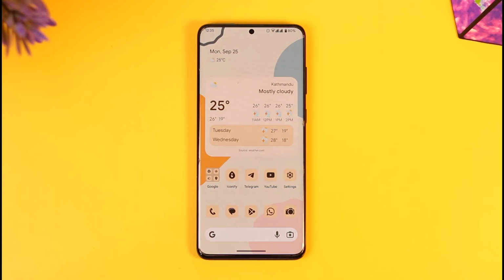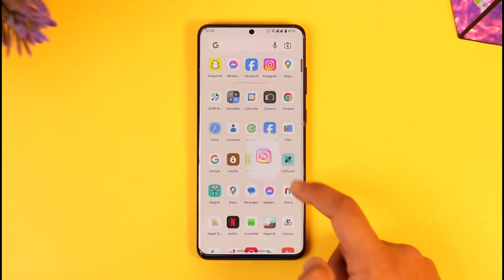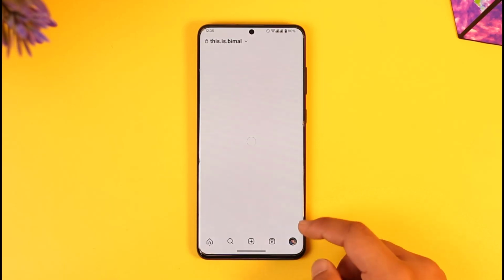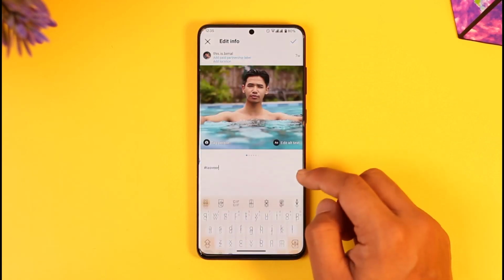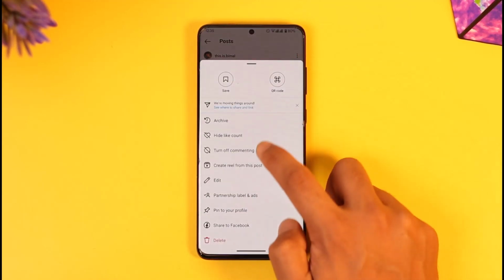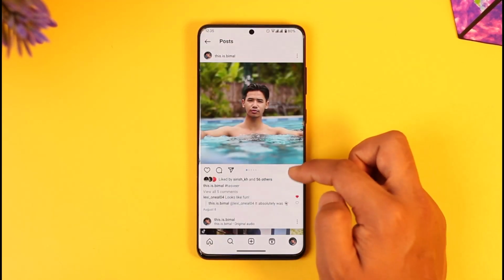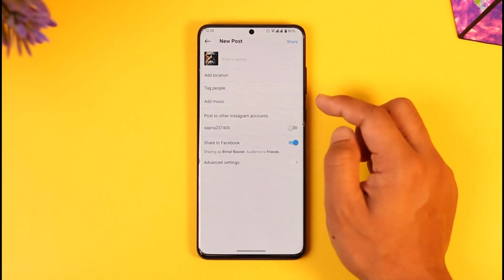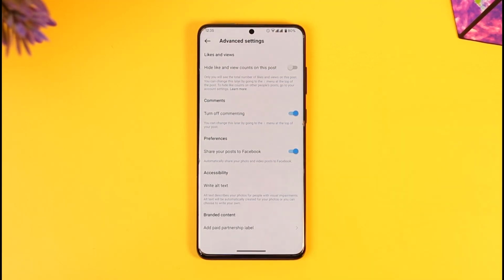How To Hide Comments On Instagram Post !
In this tutorial video, I will quickly guide you on how you can hide comments on Instagram post. So, make sure to watch this video till the end. We try to be responsive to as many questions as possible.

► Chapters:
0:00 Introduction
0:10 For Already Posted Posts
0:38 For Post While Posting
0:55 Conclusion